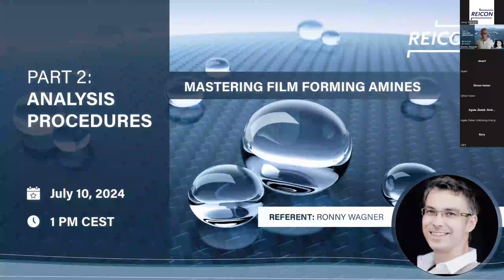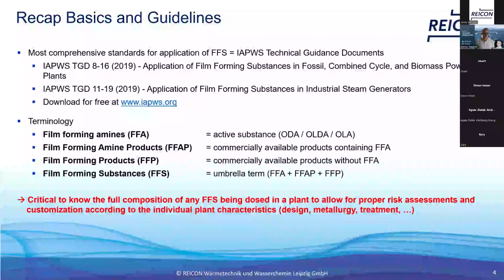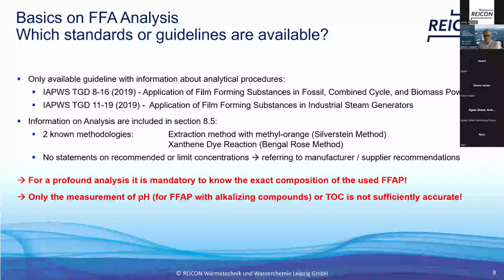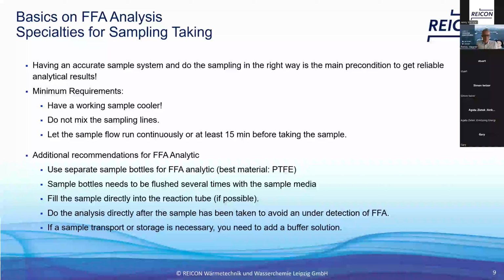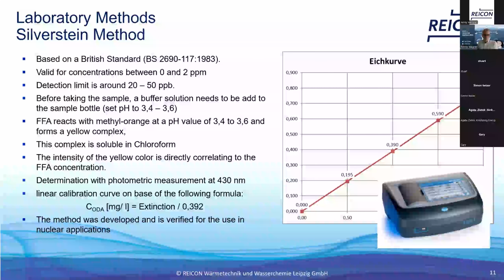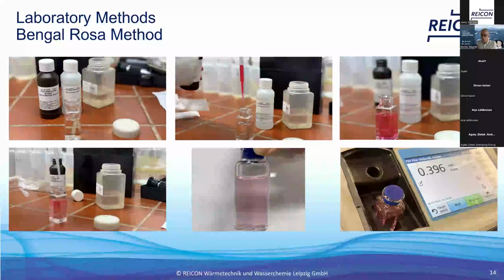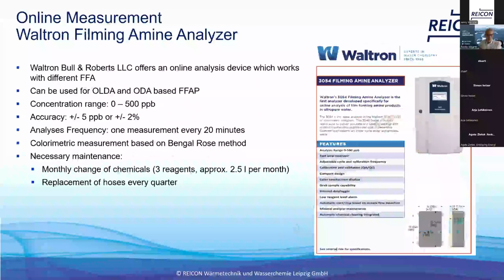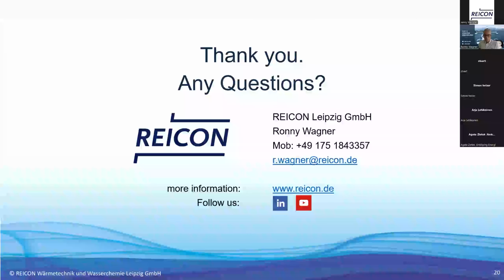Analysis Procedures | Mastering Film-Forming Amines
How do you accurately measure and analyze Film-Forming Amines (FFAs) in power plant systems?

In this webinar, we cover:
✔ Analytical methods for FFA concentration monitoring
✔ Best practices for water-steam cycle preservation
✔ Insights into corrosion prevention and system optimization

With decades of experience, REICON provides expert guidance on ensuring precise analysis for boiler and turbine protection.